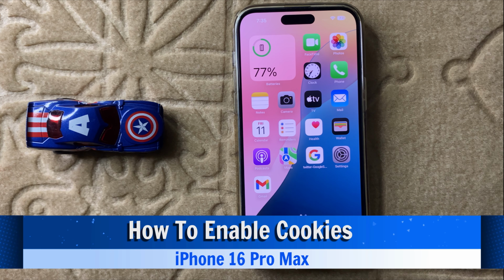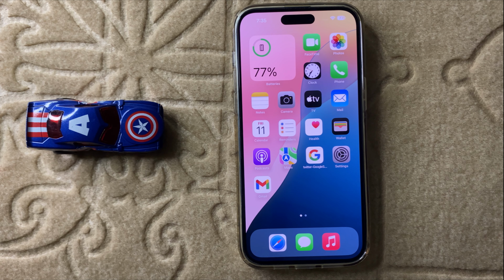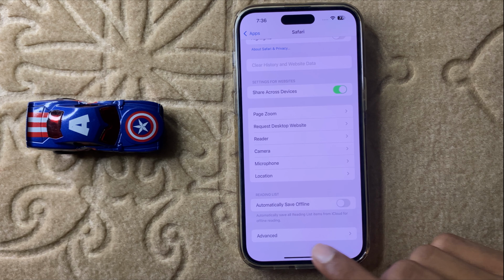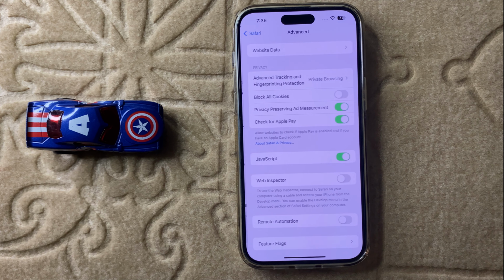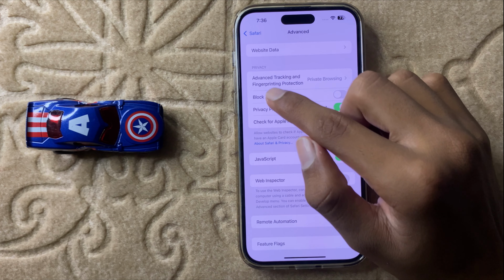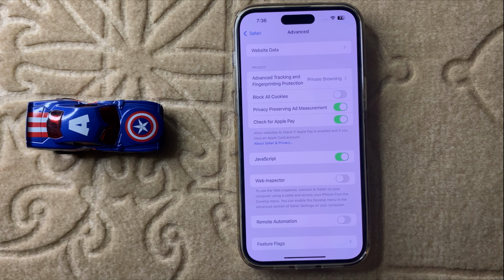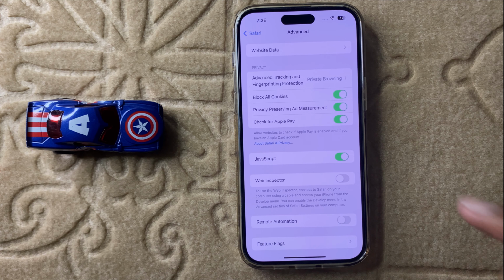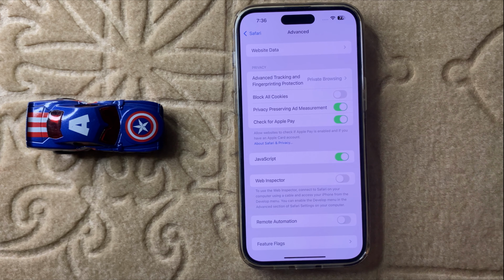How To Enable Cookies on Apple iPhone 16 Pro Max